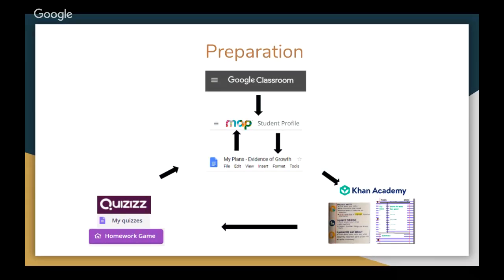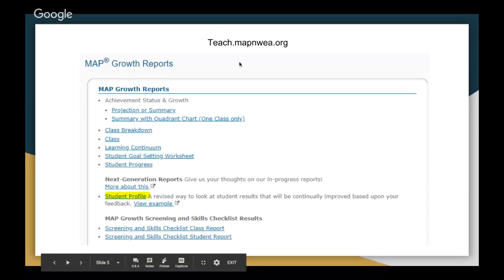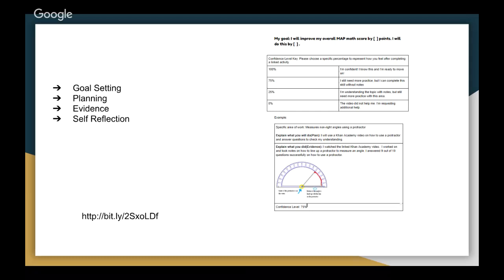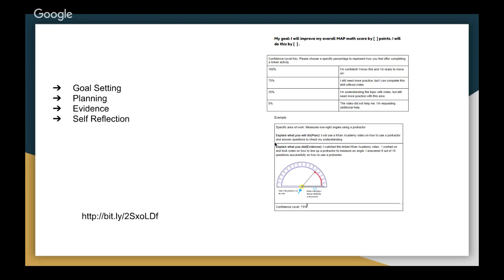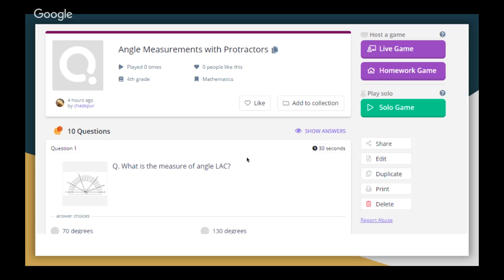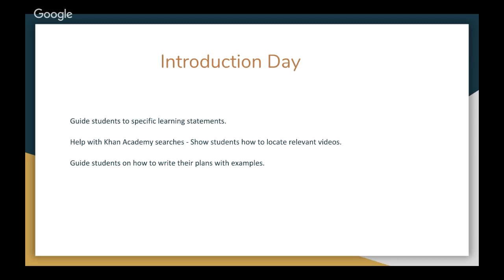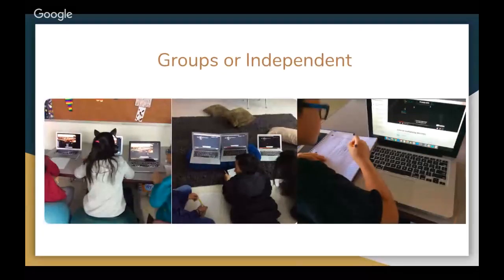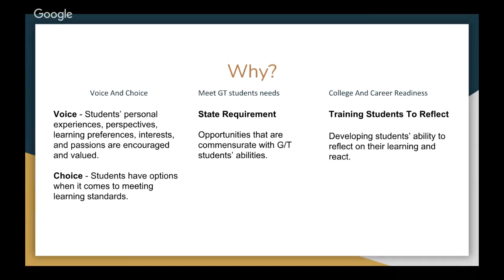Incorporating NWEA's MAP Results With Khan Academy And Quizizz To Empower Learners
This webinar will show teachers one way to empower their students' learning through technology integration. I will show how my students are using their NWEA's MAP results during Think Tank time to create individual learning plans and following them using Khan Academy and Quizizz.